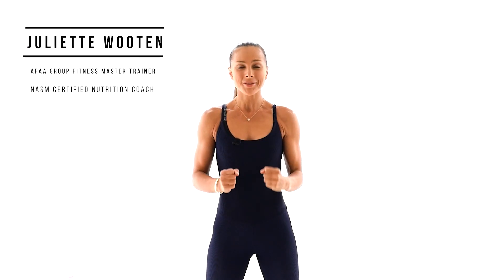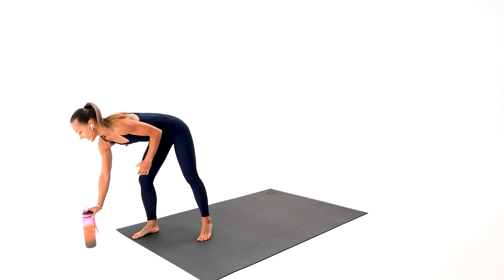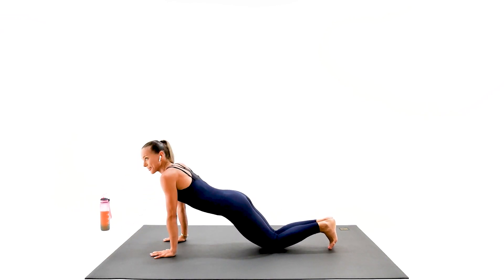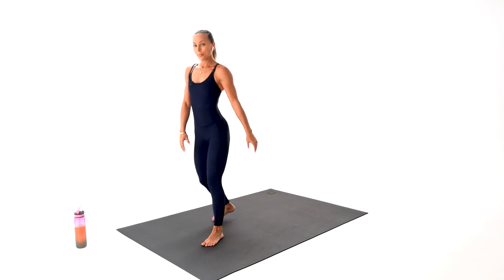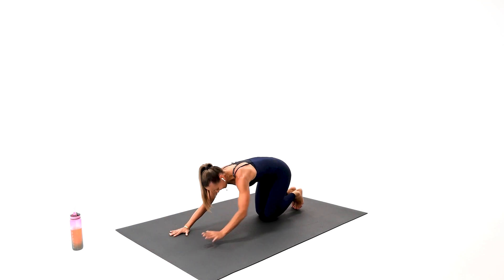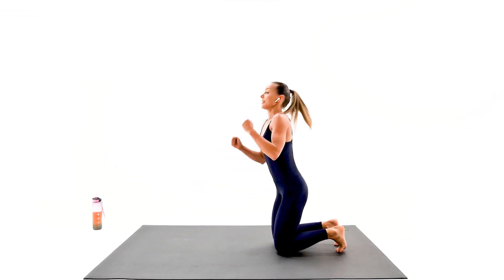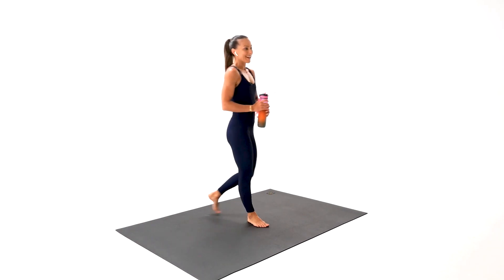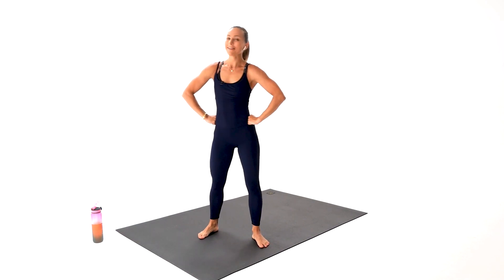30-Minute PILATES HIIT WORKOUT (Total Body Sculpt) | 10-Day Pilates Challenge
DAY-9 / LEAN & STRONG 10-day Pilates Challenge. Pilates and HIIT to transform your entire body. Fat-burning Pilates and HIIT Cardio blend is a big calorie burner cardio you love, mixed in with various Pilates and Pilates-inspired exercises.

Fat-Burning Full Body HIIT PILATES workout is a great workout for core strength, muscle balance and maximum weight loss! Move as slowly or as quickly accordingly your current fitness level. We will push through this 60 sec cardio intervals together - there's no reason that you shouldn't be sweating and breathing hard. Push hard during those high intensity bursts, knowing that you get a quick 30 second recovery in between exercises and that the Pilates exercises, while effective and great for making the muscles burn, also serve as a sort of a rest period.

This 30-minute strength, cardio and flexibility full body pilates is for all fitness levels and anyone can do it!
You don't have to be perfect, just do your best and you will get stronger very quickly! Get ready to sweat and most importantly, have fun! 😊

Get the best results of this Lean and Strong Pilates Challenge
Be sure complete previous days of this PILATES CHALLENGE

This pilates workout based on 6 pilates principles (Centre, Control, Concentration, Precision, Breath and Flow)
Pilates Principles #1. Centre
Pilates Principles #2. Control
Pilates Principles #3. Concentration
Pilates Principles #4. Precision
Pilates Principles #4. Breath
Pilates Principles #6. Flow

0:00 30 MINUTE PILATES HIIT WORKOUT / PILATES SCULPT
BLOCK 1
0:45 PLIE SQAUT + CIRCLE TO CURTSEY
1:30 TRICEP PUSH UP
PLIE SQAUT + CIRCLE TO CURTSEY
3:30 WALK TO PLANK + LEG CIRCLE OVER

BLOCK 2
5:15 ONE LEG FORWARD CAMEL(tip toe) TO MONKEY POSE
ONE LEG FORWARD CAMEL(tip toe) TO MONKEY POSE
8:15 MALASANA SQUATS

BLOCK 3
10:00 PLANK TO SIDE PLANK LEG TAP FRONT BACK
PLANK TO SIDE PLANK LEG TAP FRONT BACK
13:00 PLANK TO SIDE PLANK LEG TAP FRONT BACK + PUSH UP

BLOCK 4
14:50 PLANK TO DOG TO LUNGE TO ANGLE
PLANK TO DOG TO LUNGE TO ANGLE
17:45 SL DOG TO PLANK PUSH UP CHATURANGA HOLD

BLOCK 5
19:30 REVERSE WARRIOR to TRIANGLE
REVERSE WARRIOR to TRIANGLE
22:30 CHAIR SQUAT (tip toe) TO WARRIOR 3

BLOCK 6
22:15 ROLL OVER TO ROLL UP
25:45 ROLL OVER TO ROLL UP SL + RUSSIAN TWIST
27:15 ROLL OVER TO LOW SQUAT EXTENDED LEG HOWER